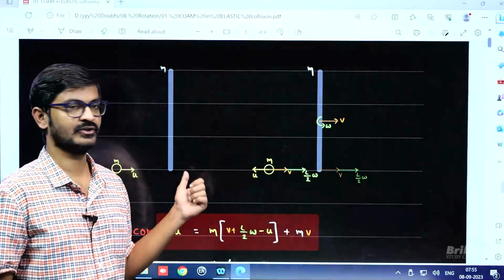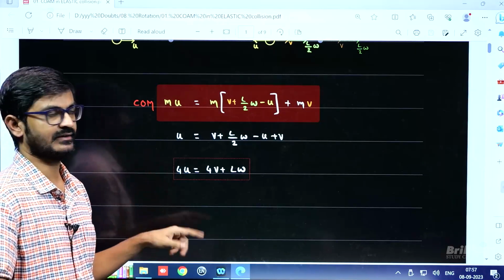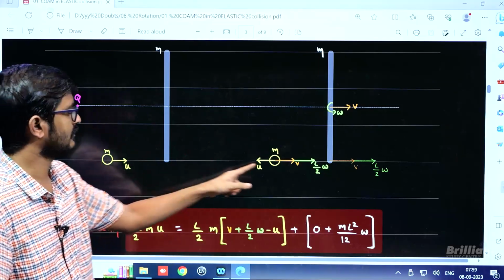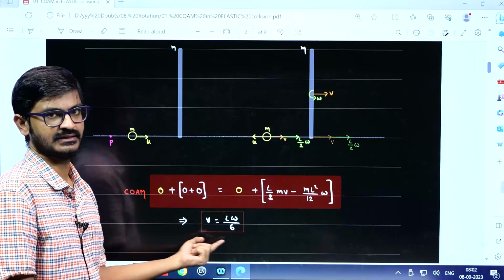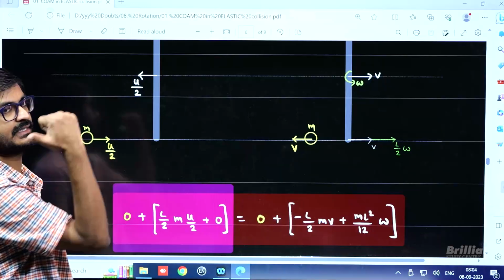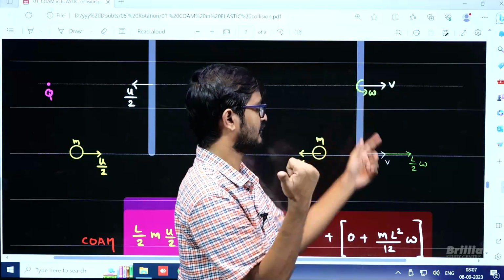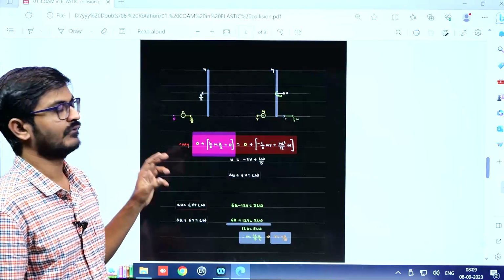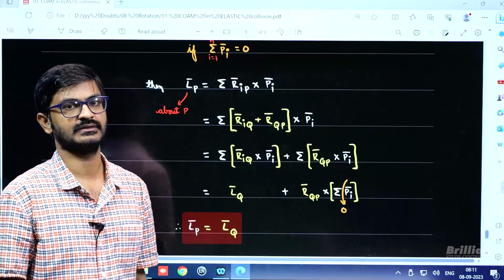2023 09 Sep 08 COAM in ELASTIC collision Rotation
2023 09 Sep 08 COAM in ELASTIC collision [Rotation]